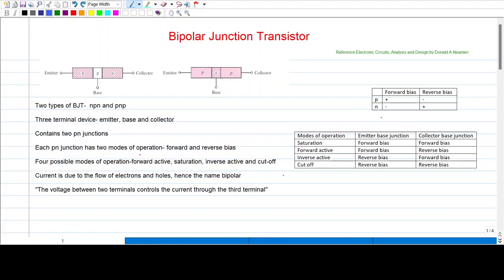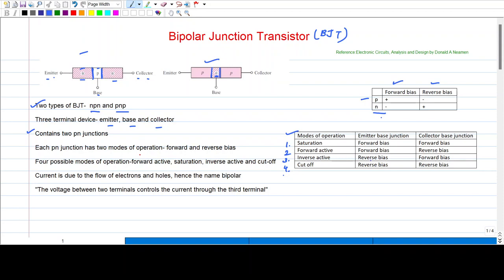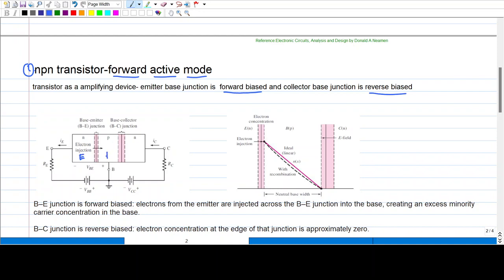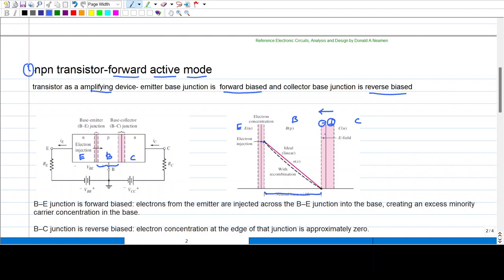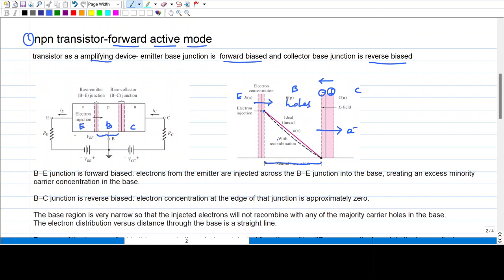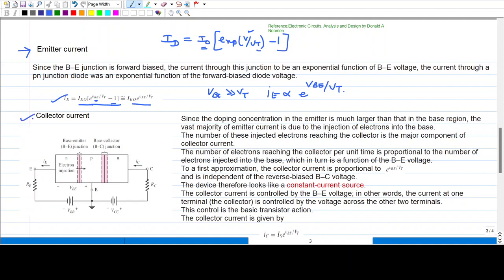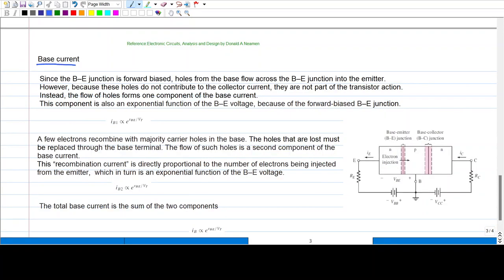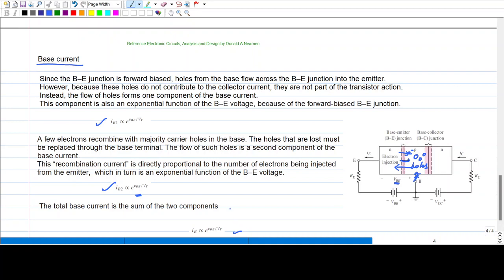Transistor action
This video discuss about the basic transistor action.